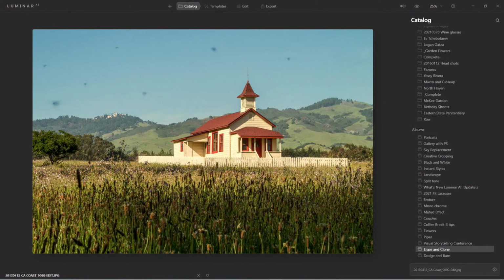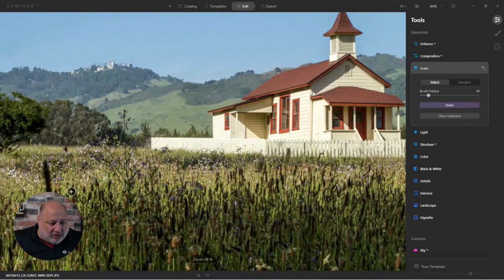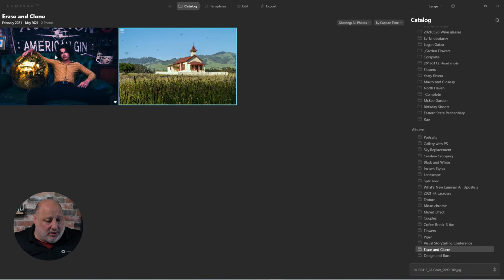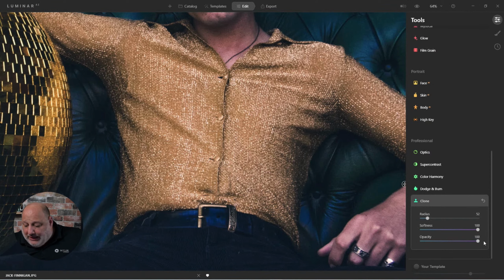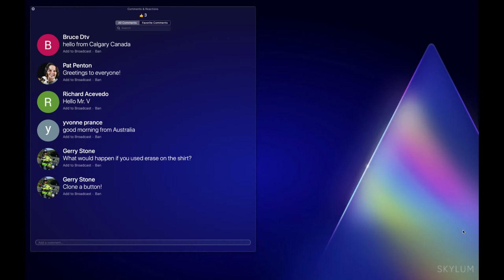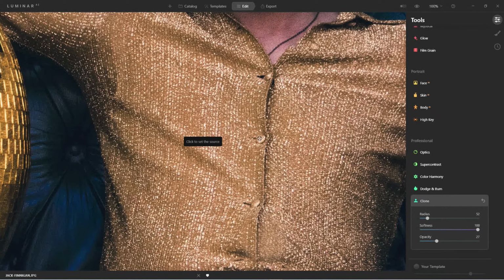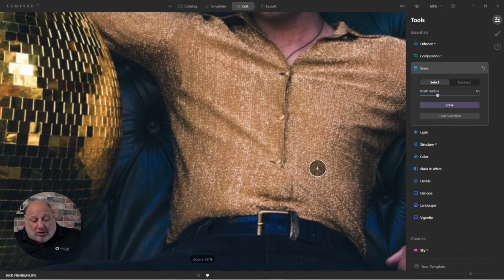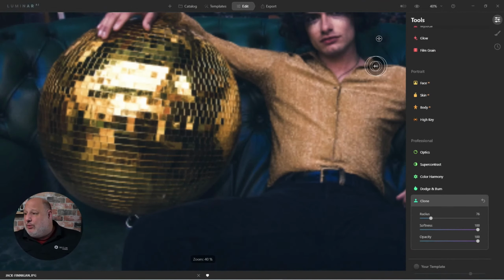Luminar Coffee Break: Erase or clone...what is the difference?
Topic: Erase or clone...what is the difference?